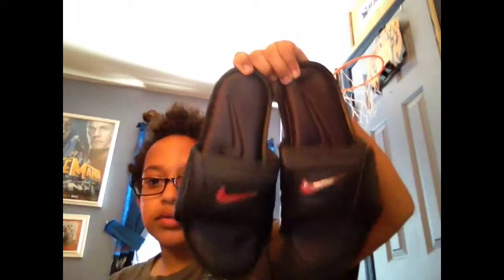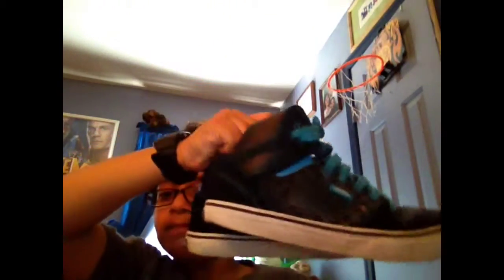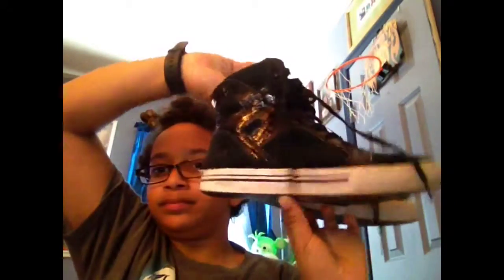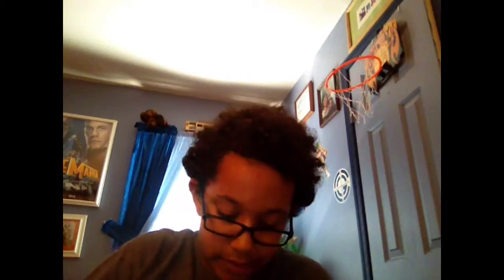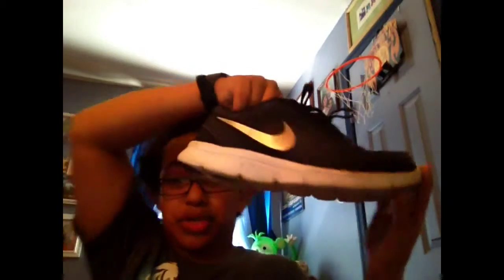My Sneakers Collection